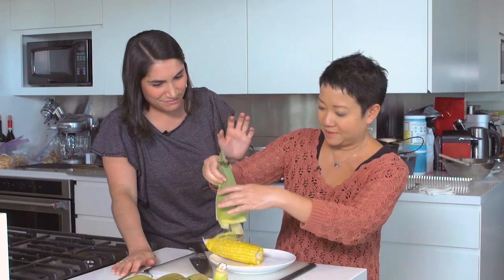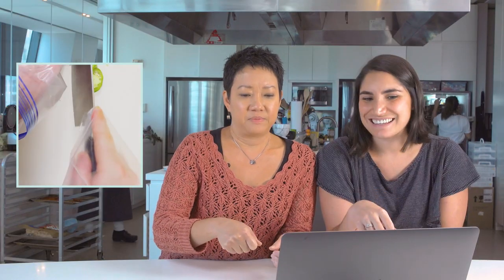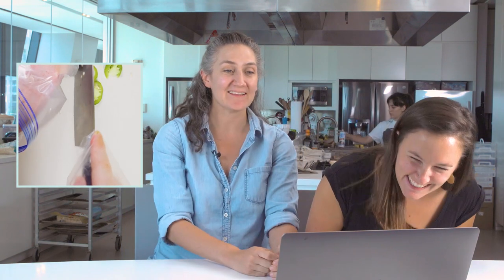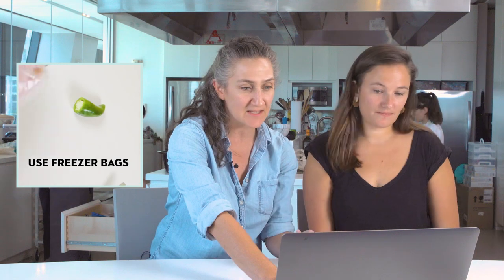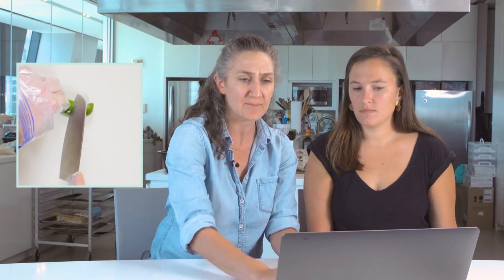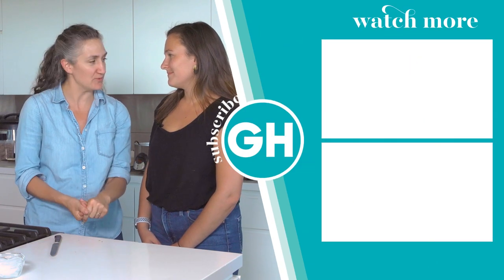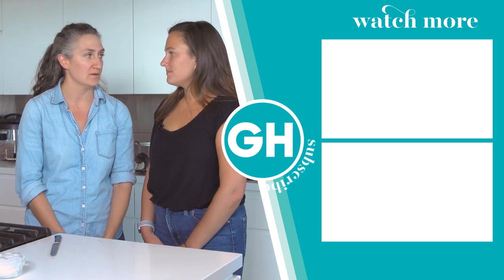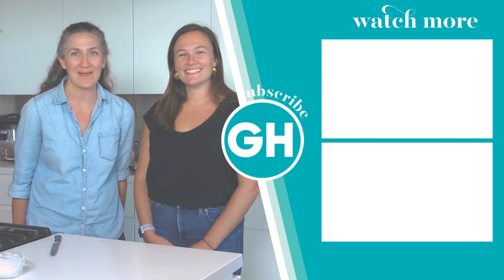We Tried Crazy Food Hacks To See If They Really Work | Good Housekeeping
Opening a wine bottle with a blow torch?!  Kate, Becca, Cathy and Drew let you know if the viral food hacks online are really worth your time.